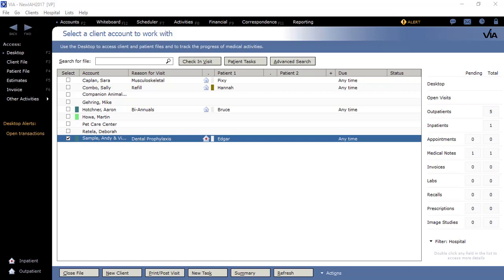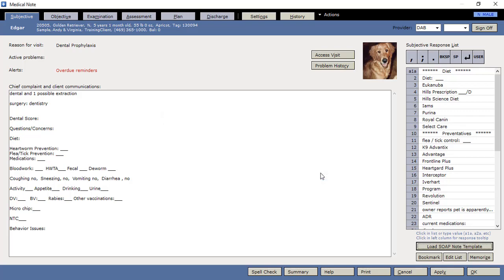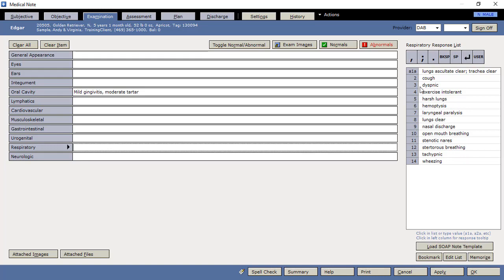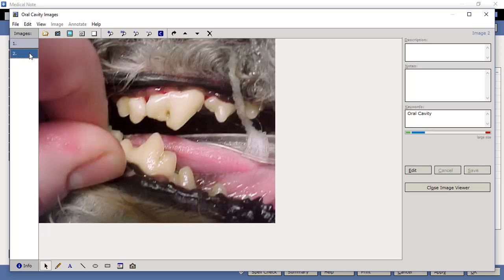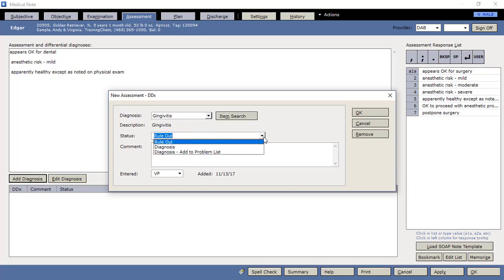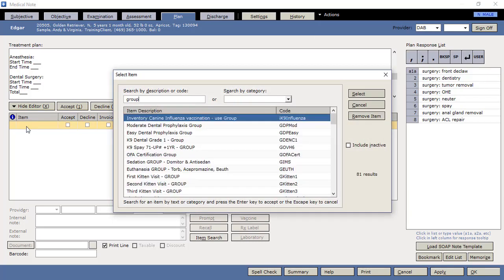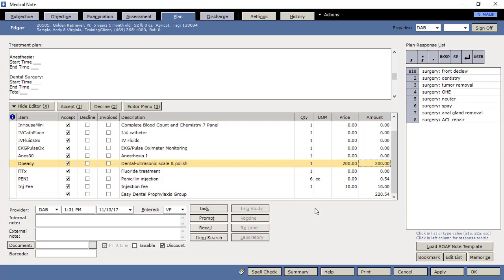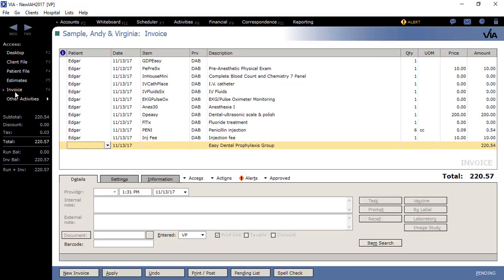Medical Note Use Basics VIA 8